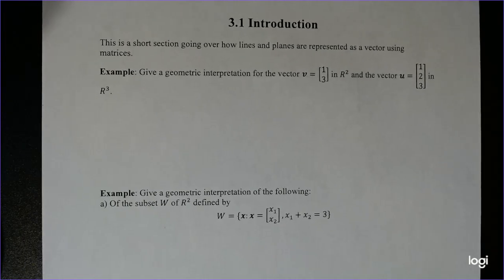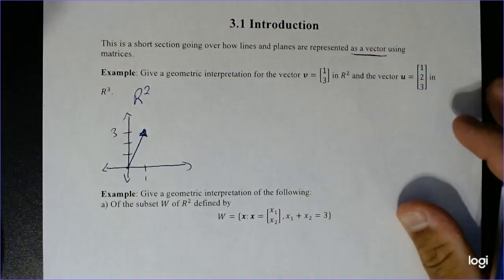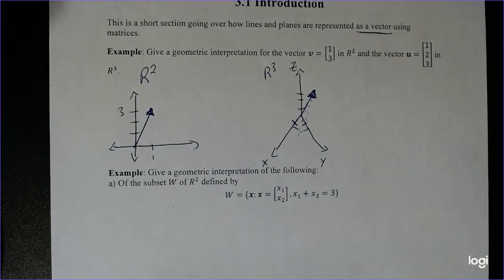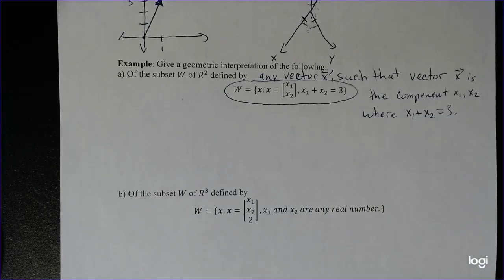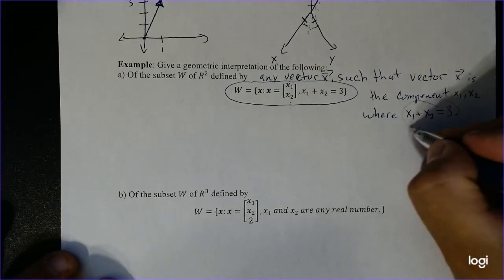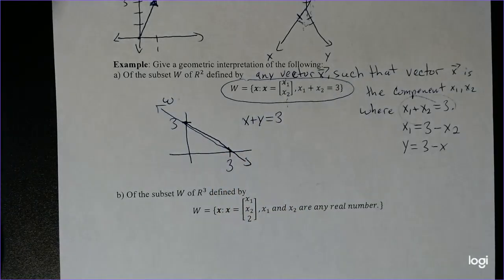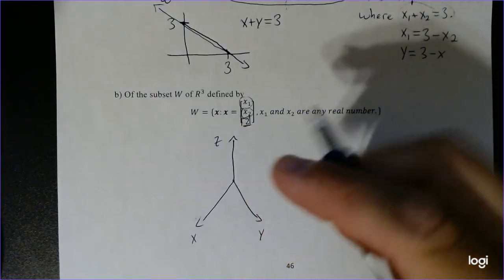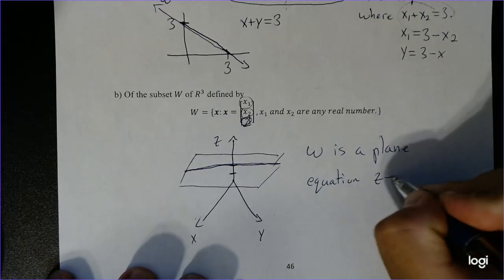Introduction to Sets Notation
Intro to how sets are written in mathematics and who the are geometrically shown.